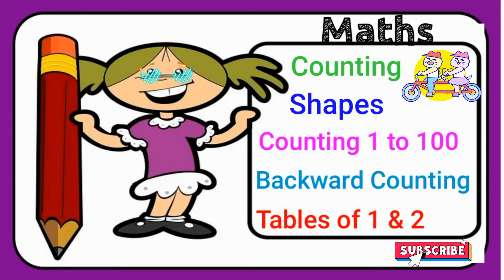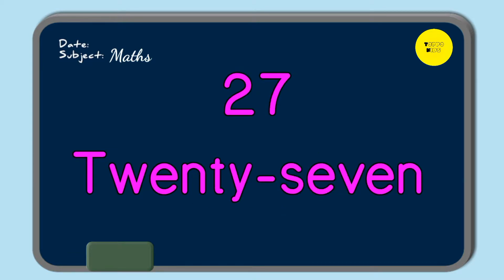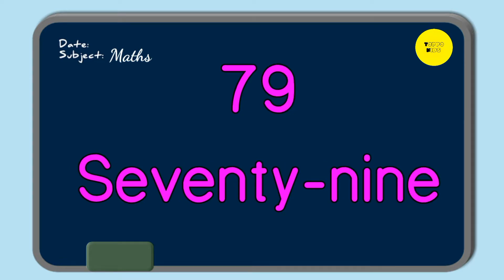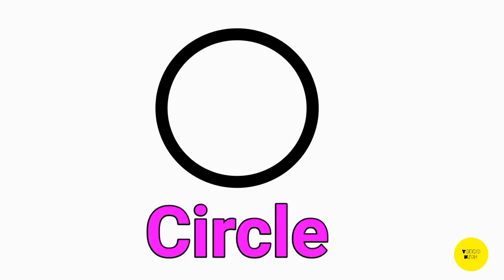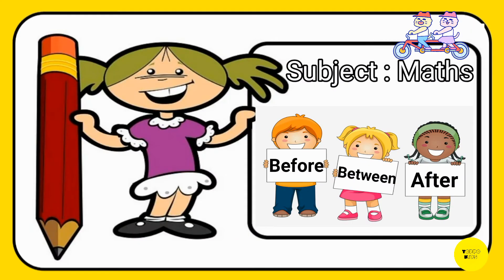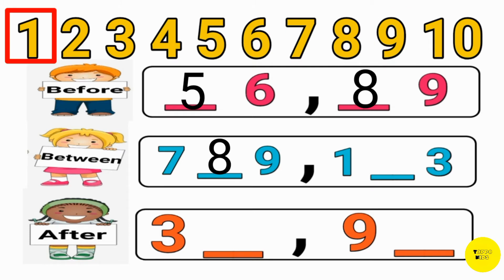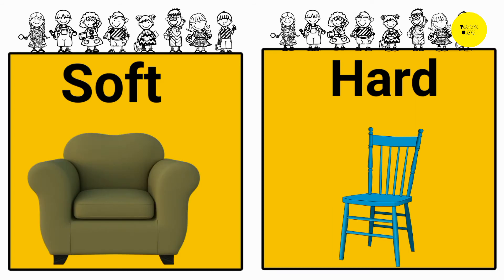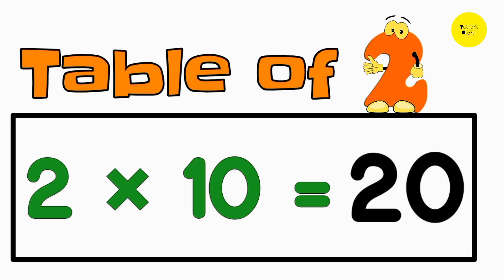LKG Class Math | lkg math online teaching | toppo kids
lkg  maths | lkg math | lkg  online classes | l.k.g syllabus | lkg  maths online classes

In this video we are going to cover class LKG or junior kg full maths syllabus in one single video.

Here we are going to learn about -
1.Counting 1 to 100
2.Backward Counting 20 to 1
3. Shapes - circle, triangle, rectangular, star and square
4.How to count the objects
5. Before Between and After Concepts
6. Compare the things
7. Tables of 1 and 2

0:00 Intro lkg syllabus
0:37 counting 1 to 100
3:52 Backward Counting
4:37 shapes
5:13 count the object
6:15 Before - Between - After
8:57 comparing
9:37 Tables 1 and 2

. Music.

Here we are going to cover class lkg cbse syllabus.
teaching kids abc
best kids learning videos
abc videos for preschool
best preschool learning videos
phonics videos for preschoolers
free preschool learning videos
best pre k learning videos
kids educational youtube
children's learning videos youtube
best learning videos for 4 year olds
children's educational videos youtube
1234 numbers name with spelling | learn 1 to 10 numbers | 1234 counting for kids | cartoon video
Numbers
Numbers name

In this video we are going to cover  class lkg maths  | This video is made for kids. Which will help them learn the concepts of class lkg maths. Visual in the form of colorful things is a treat for the kids, toddlers, babies, children loves Colours hence we have used colourful numbers and things to create this nunber video we produce very simple and fun loving straight forward video for childrens, babies and toddlers so that learning become easy. Our 2D animation videos have lots of colors so that kids get engrossed and learn from the educational videos we produce.
Parents, teachers, kindergarten schools, preschools, babies, kids will surely enjoy the video..

Lkg full course
Lkg full syllabus
Lkg latest syllabus
Lkg online class
Lkg online teaching
lkg online class
lkg ki padhai
lkg online course
lkg maths syllabus
lkg maths practice
lkg maths question paper
lkg maths activity
lkg maths addition
lkg maths what comes after
lkg maths class
lkg maths cbse
lkg class maths syllabus
lkg cbse maths worksheets
lkg class maths paper
lkg math worksheets counting
lkg online class maths
lkg maths exercise
lkg syllabus for maths
maths for lkg
lkg math hindi
lkg mathematics in hindi
lkg in maths
lkg maths worksheets india
lkg syllabus in maths
lkg worksheet in maths
lkg math ka syllabus
lkg ki maths
lkg ka math
Lkg maths ki online classes
lkg ki padhai
lkg ki padhaai bacchon ki
lkg ki padhai hindi mein
lkg ki padhai english mein
lkg ki padhai dikhao
lkg ki padhai english medium